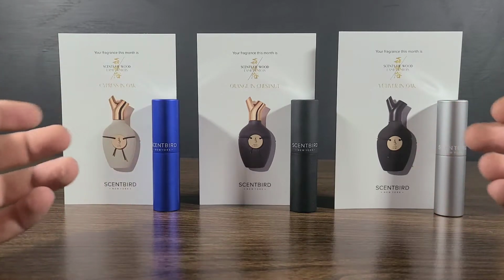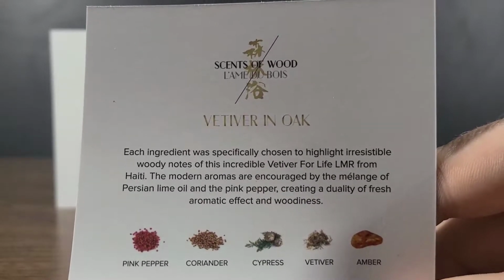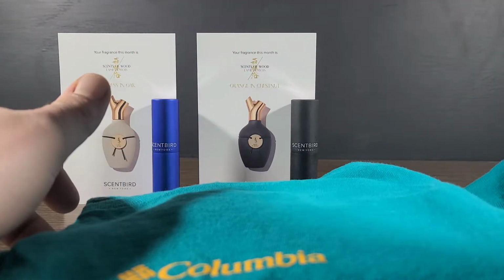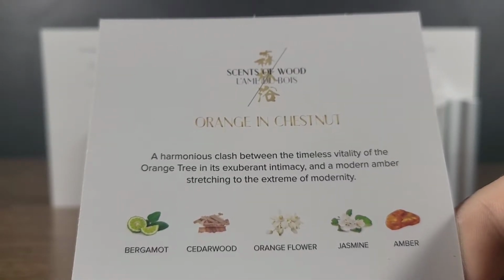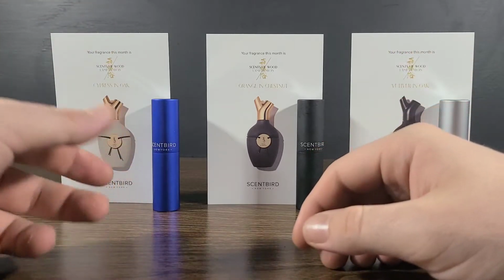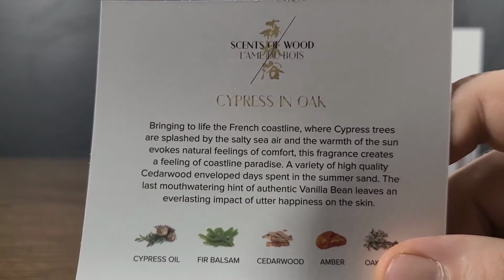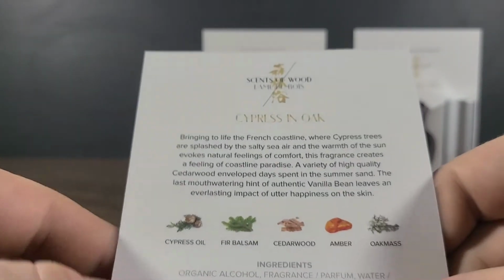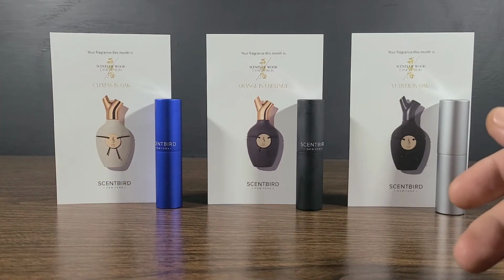SCENTBIRD SCENTS OF WOOD REVIEW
ThreadBeast| - Men's Clothing & Accessories Subscription Box
GET $50 WORTH OF FREE THREADS WHEN YOU USE MY LINK AND CODE TO SIGN UP
FRIEND19Z9SABONUS

|Gadget Discovery Club| - Tech Subscription Box

|TubeBuddy| - FOR MY FELLOW CREATORS: SAVE TIME & GROW YOUR CHANNEL(A MUST HAVE!)

|Desktop & Laptop|
HP 24-inch All-in-One Touchscreen Desktop Computer, AMD Athlon Silver 3050U Processor, 4 GB RAM, 256 GB SSD, Windows 10 Home

2020 Newest Dell Inspiron 15.6" HD Business Laptop Intel 4205U, 12GB RAM, 256GB PCIe SSD + 1TB HDD Wireless AC, Bluetooth, Win10 Pro 32GB PCS USB Card

|Camera and Microphone|
Samsung Galaxy S20 Plus

|Lighting|
MountDog Softbox Lighting Kit w/ Boom Arm Hairlight

|Handheld Gimbal Stabilizer|
Hohem iSteady Mobile Plus

ARTOFUL Gimbal Stabilizer for Smartphone Selfie Stick Tripod with Bluetooth Wireless Remote 360° Rotation Auto Balance Stabilizer Portable Phone Stand for iPhone & Android

|Tripods|
MACTREM 80" Camera Tripod, DSLR Tripod for Travel, Lightweight Aluminum 360 Degree Ball Head Professional Tripod, Monopod with Carry Bag, Phone Mount, 18.5" to 80", 33lb Load(Black)

|Phone Mount|
Saiji Flexible Long Arm Phone Mount

|Drone|
DJI Mini 2 Fly More Combo

"True Religion in my ThreadBeast Basic Box???"